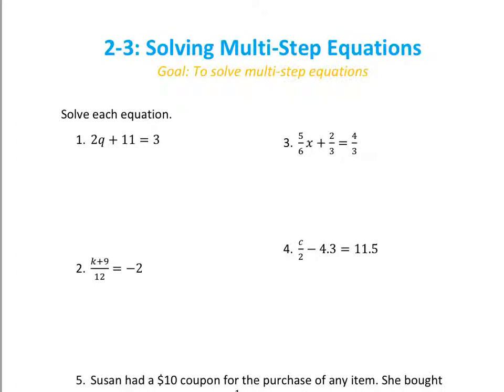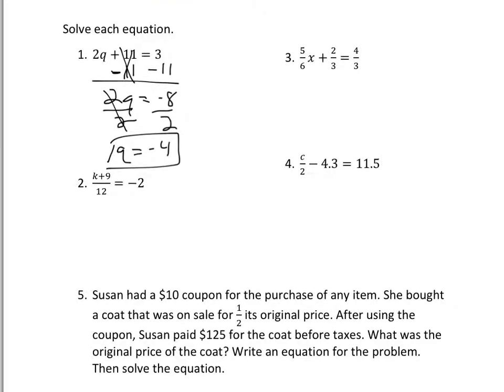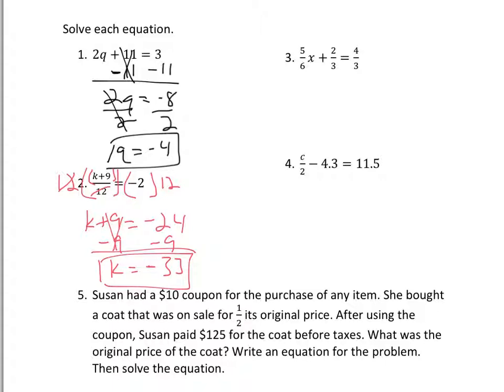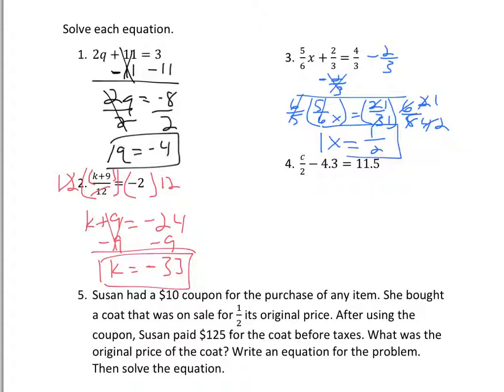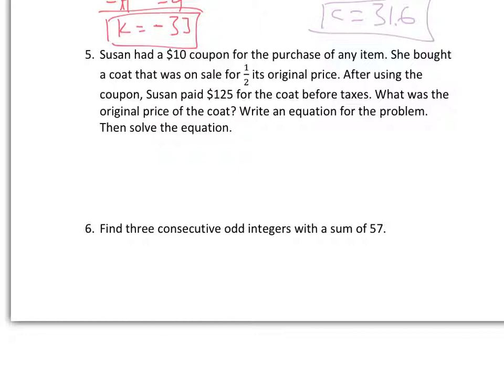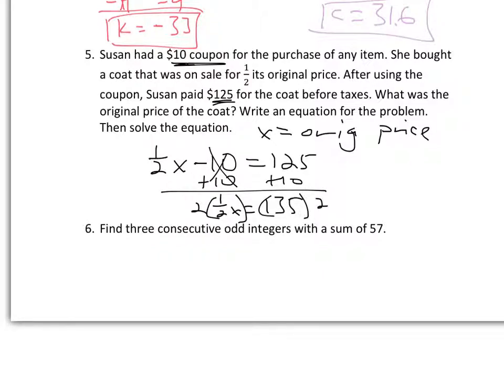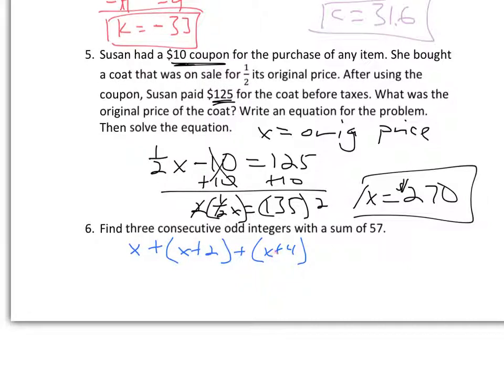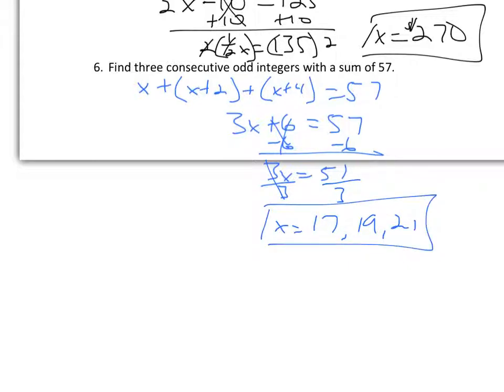2-3 Alg 1